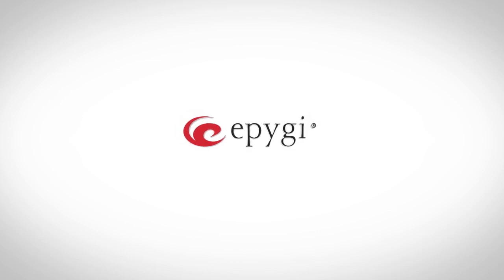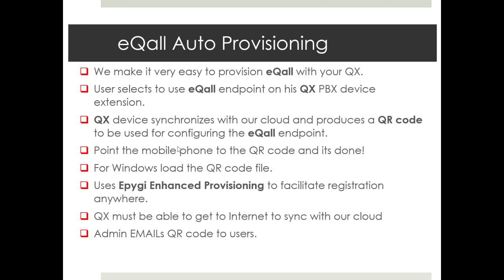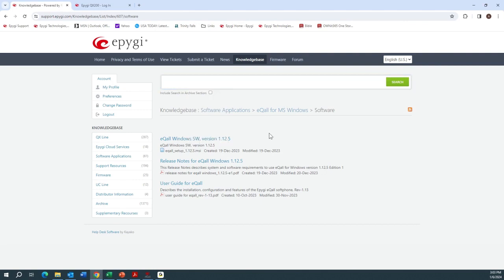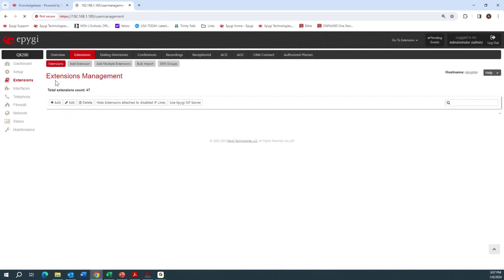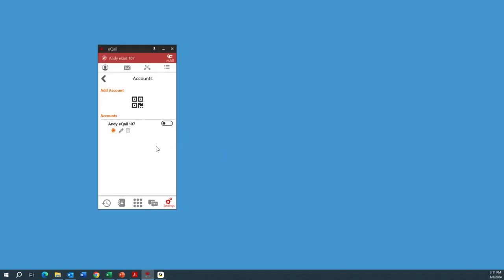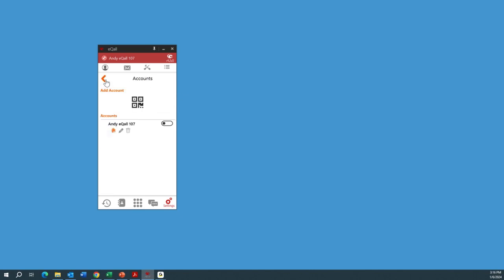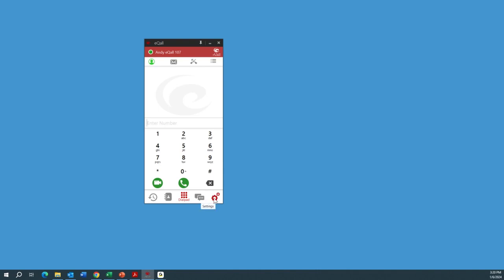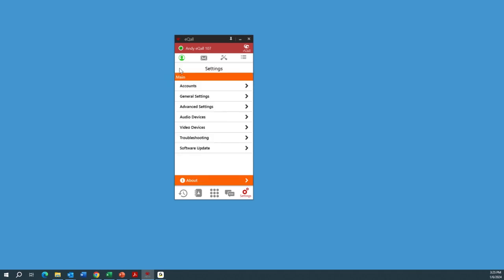Webinar - eQall Epygi's softphone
Unlock the full potential of Epygi eQall Softphone in our 45-minute Tech Series Webinar! Join us as we delve into the intricacies of configuring and optimizing the eQall softphone for seamless communication.

Learn how to set it up as an additional endpoint to a main extension, exploring advanced options that enhance its functionality. Whether you're a seasoned user or new to the eQall experience, this webinar is your gateway to mastering the features that make communication effortless and efficient. Don't miss this opportunity to elevate your softphone expertise and enhance your overall communication strategy.